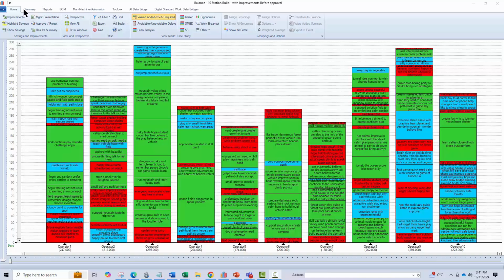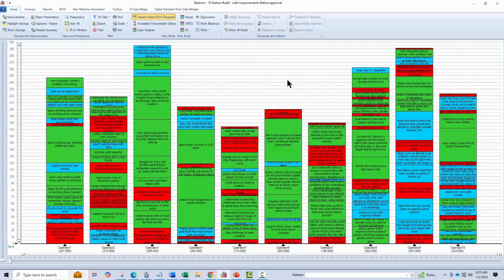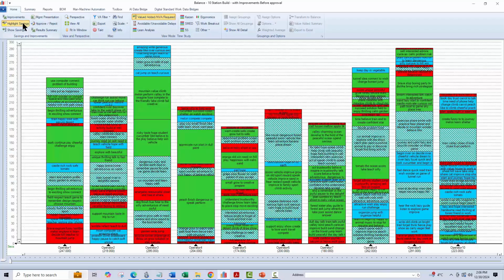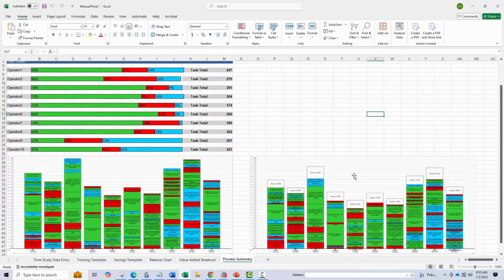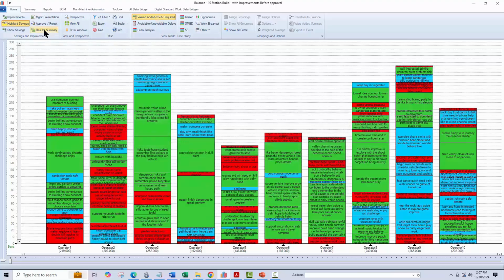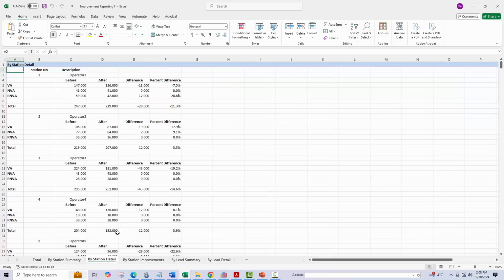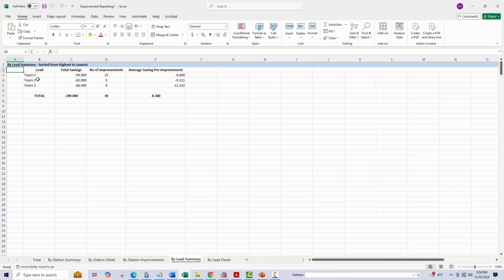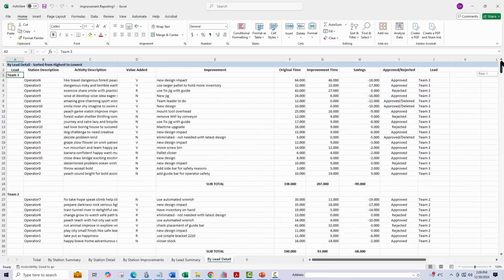Ahorro y Mejoras Descripción Rápida